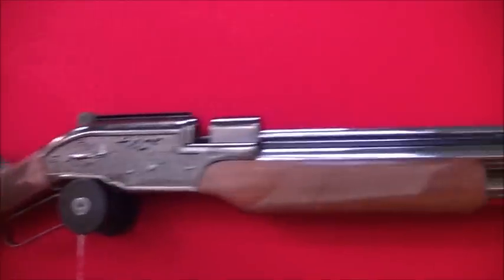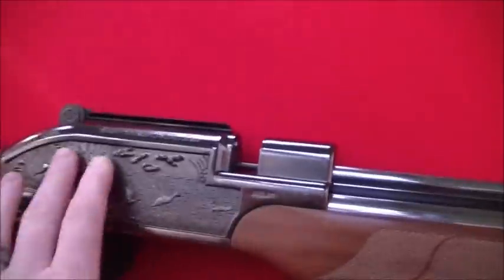SAM YANG AIR GUNS (UK SHOOTING SHOW 2014) by RACKNLOAD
Like the channel? A look at the Sam Yang range of Air guns at the UK shooting show.